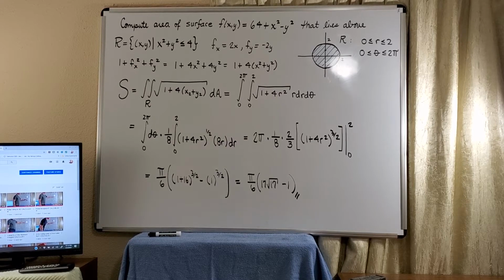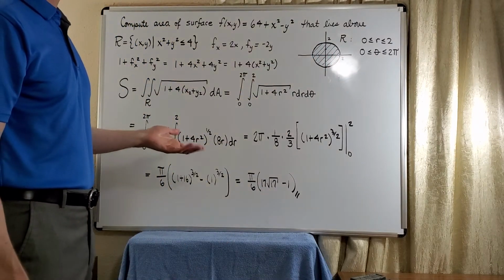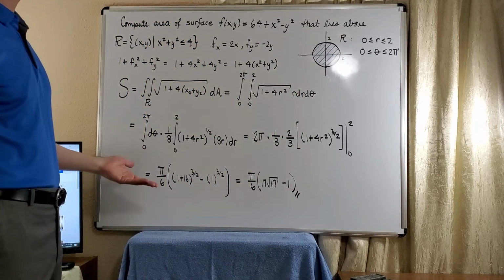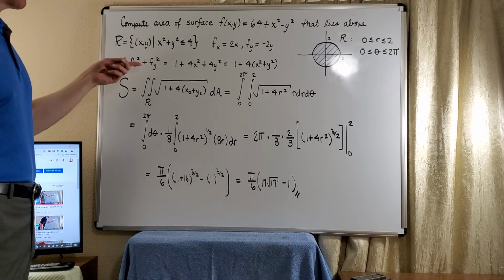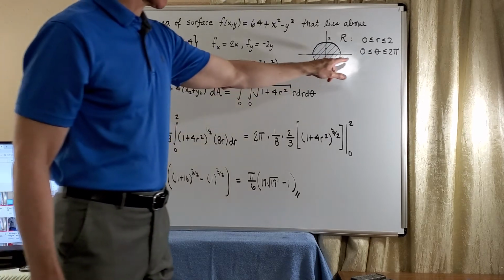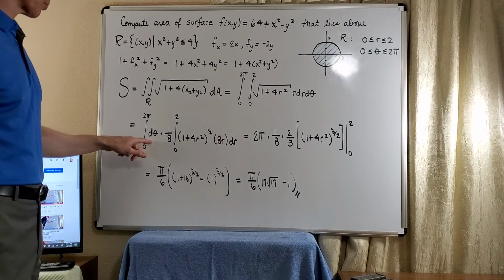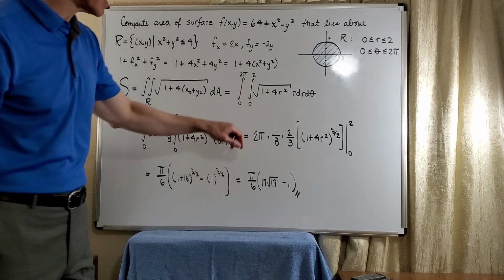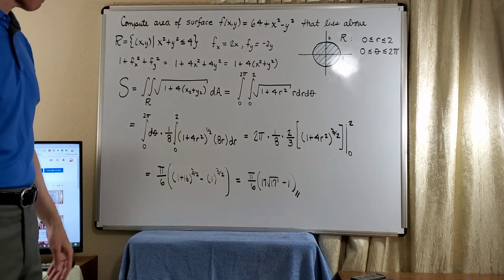Surface Area #1 CALCULUS III